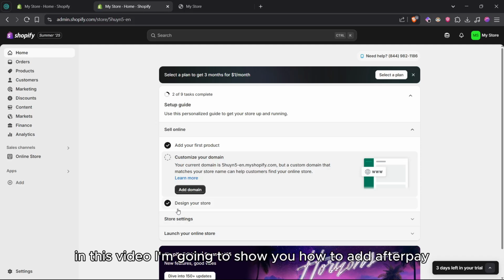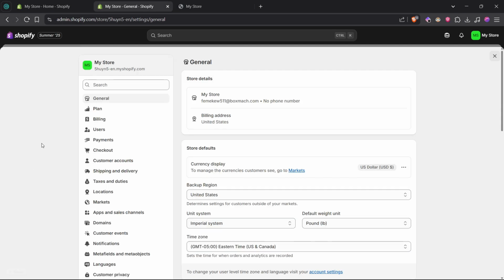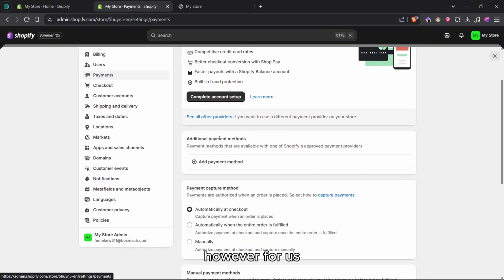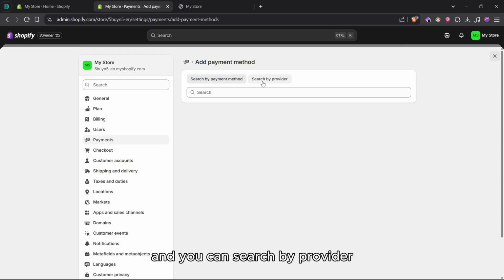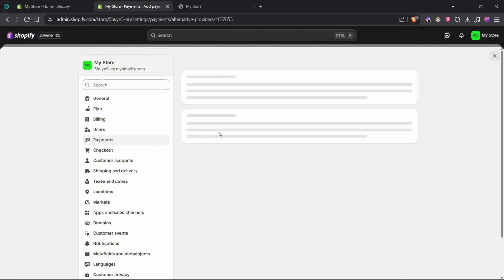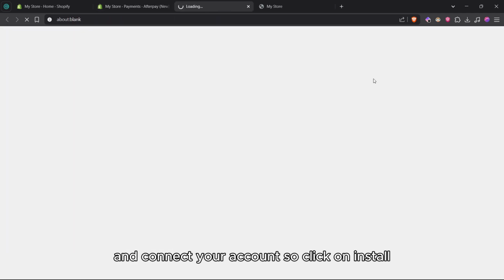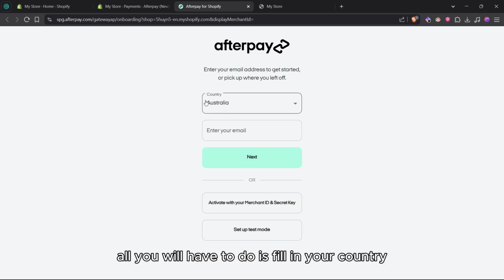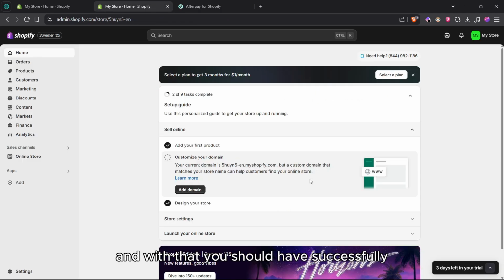How to Add Afterpay to Shopify [Quick Guide]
Learn how to connect Afterpay to your Shopify store as a payment option. This tutorial covers how to enable Afterpay in Shopify settings and display it on product and checkout pages.